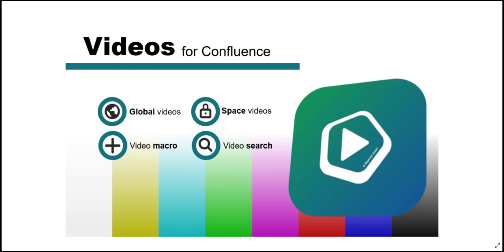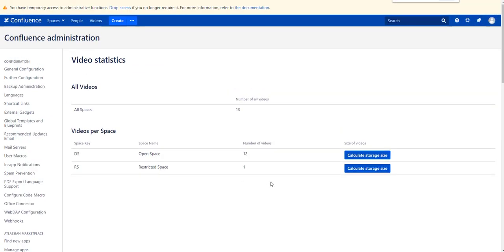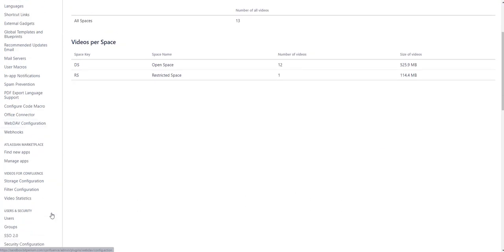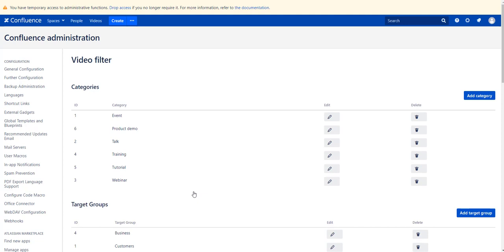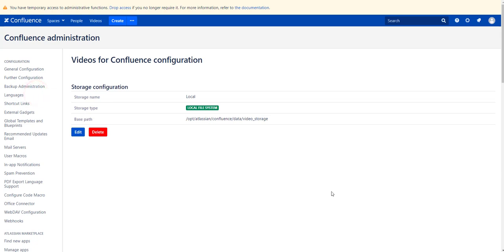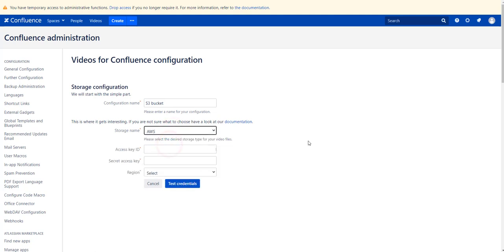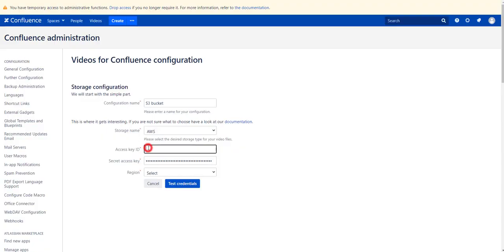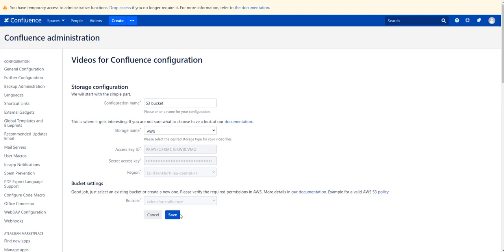Videos for Confluence - Chapter 4 of 4 - System administration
How to use and configure our app "Videos for Confluence". Join us on a quick tour through the configuration options.